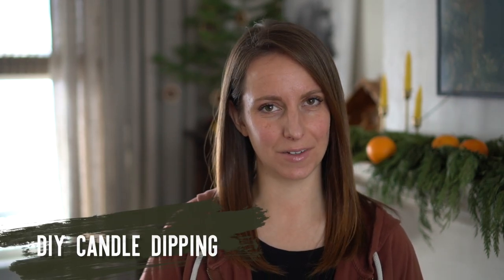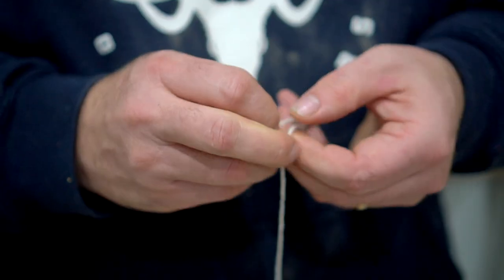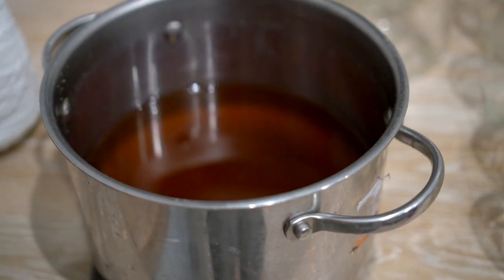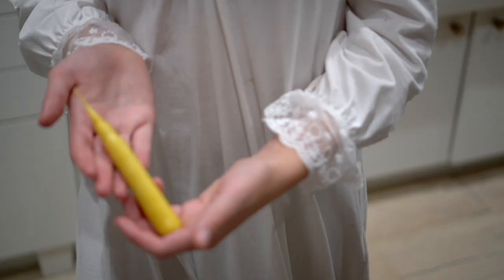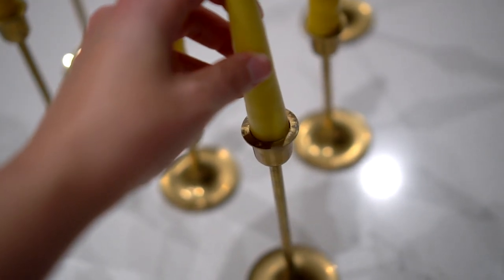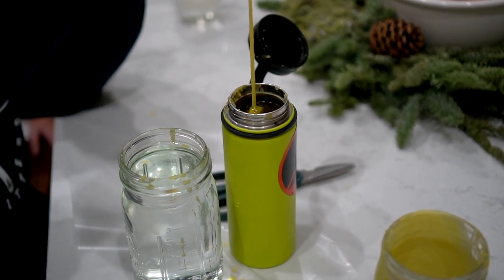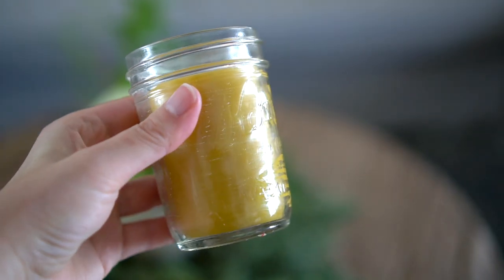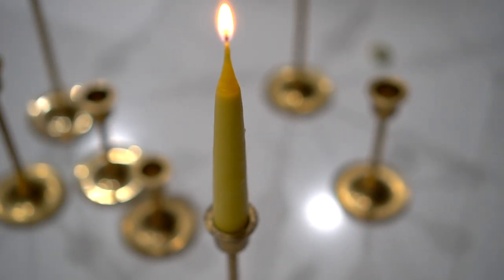How to Make Dipped Beeswax Taper Candles with Old World Charm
We had the most enjoyable winter evening dipping beeswax candles and making our own homemade beeswax tapers from our very own backyard bees.  Let me show you the process for making homemade taper candles and give you some tips we learned along the way.

Video Time Stamp:
00:41 Supplies you need to make dipped beeswax candles
01:37 How to make dipped beeswax candles
01:44 Step 1 - Melt your beeswax in an old pot or double broiler method
01:50 Step 2 - Prep your area
01:56 Step 3 - Tie the weight on to your string
02:12 Step 4 - Pour the melted wax into your dipping jar and cold water into another jar of similar height
02:25 Step 5 - Start dipping your string in the wax and then the water
02:42 Step 6 - When finished, clip the nut off the candle and mold the base of the candle
02:53 Step 7 - Trim the top of the string or wick
02:57 Step 8 - Use a lighter flame to melt and make drip marks for a candle with character!
03:33 Tips we learned along the way
03:45 Tip 1 - Use a tall narrow container, like a thermos
04:35 Tip 2 - Don't clip the weight off until you are done
04:51 Tip 3 - Trim the wax drips at the bottom while in the process
05:10 Tip 4 - Use leftover wax to make a candle in a jar

Links to products for making dipped taper beeswax candles:
Beeswax pellets
Beeswax blocks
Christmas Candle movie